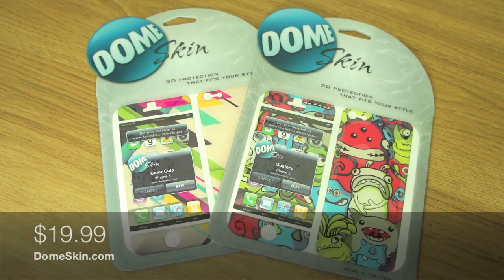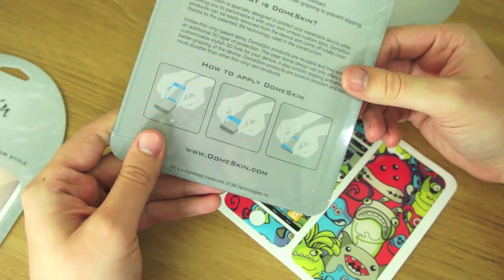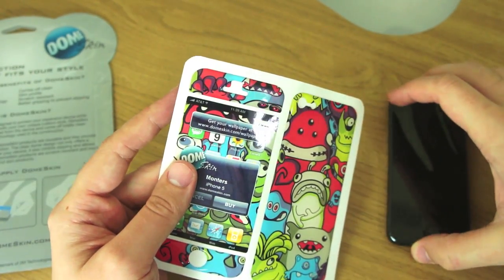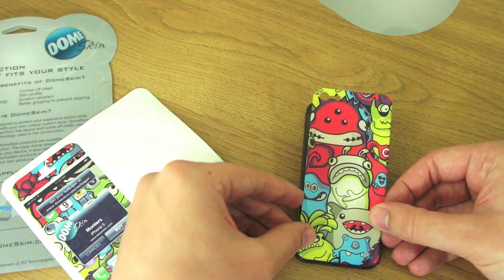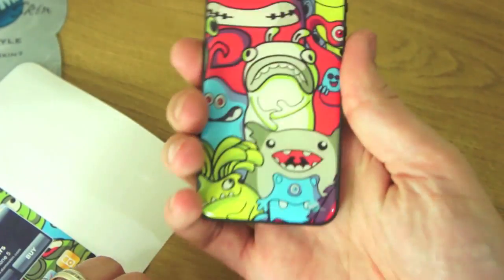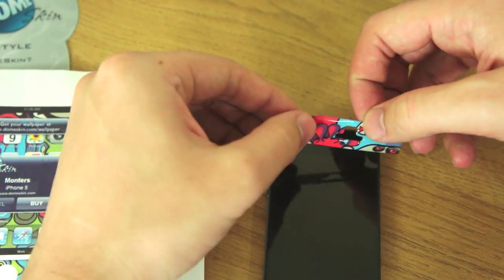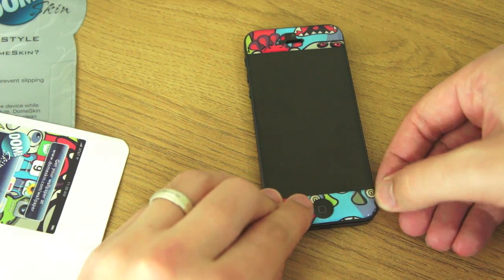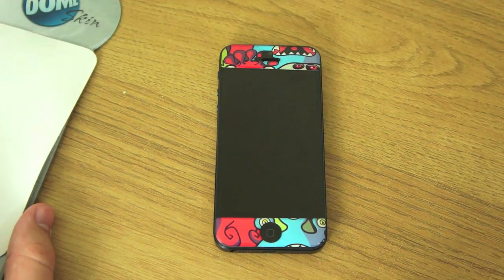Domeskin for iPhone 5 - First Impressions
Cam takes a look at the new DomeSkin for iPhone 5. The 3D skin is adapted from the version for iPhone 4S, in that it doesn't cover the iPhone's bezel anymore. At $19.99, it's a pretty realistic price point, and offers unique protection against scratches without adding too much bulk. Thanks to being re-applyable you don't have to worry about taking it off to correct mistakes or if you decide you don't want it on anymore.